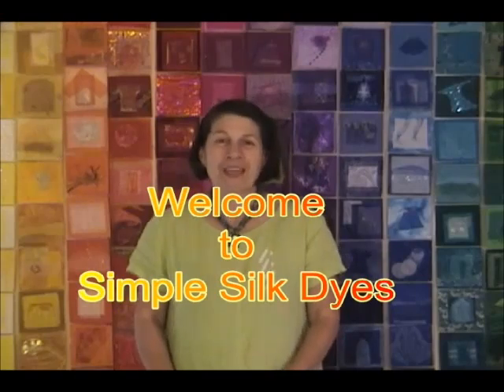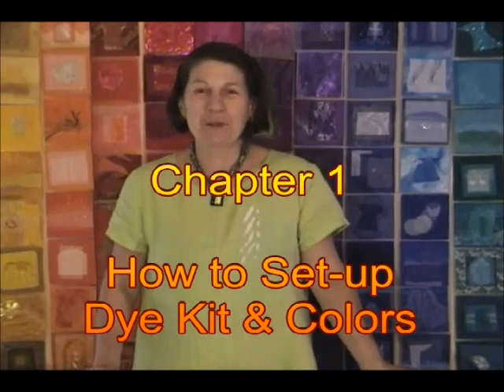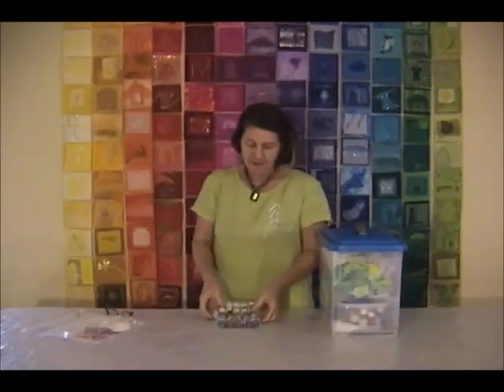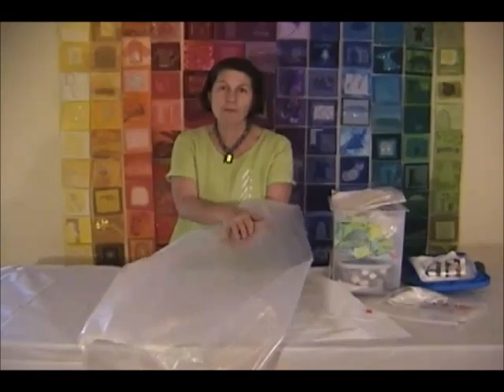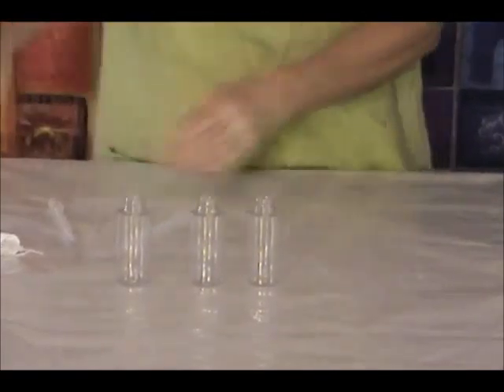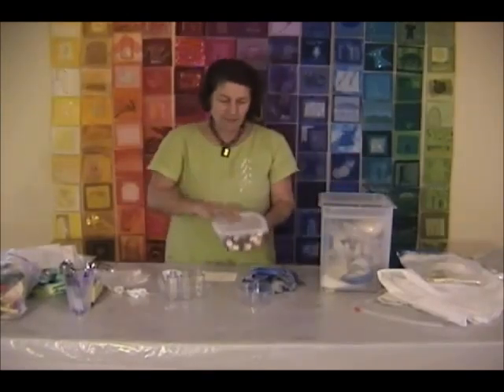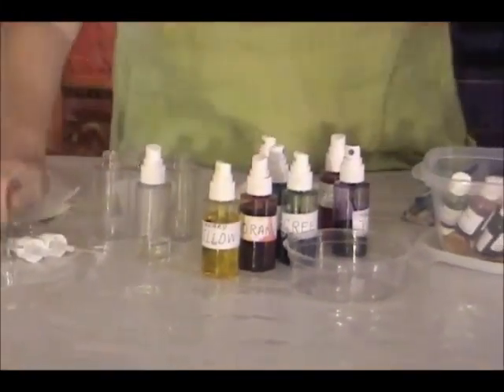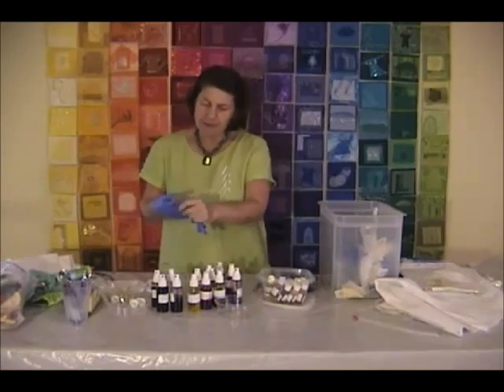Simple Silk Dyes DVD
Simple Silk Dyes is a DVD devoted to the new (for us), easy to use Colorhue dyes. Instant set, no muss, no fuss dyes great for those who want to dye silk and many other natural fibers without any of the usual after-processing. This makes it a perfect dye for beginners, impatient people, and class situations where you don't have a lot of time. These dyes give great pastels and moderate colors, but don't expect the intensity of professional dyes. In this DVD, Marlene Glickman takes you step by step though several techniques for applying this dye. This DVD also provides a wealth very useful color mixing advice. Good for for the beginner and advanced dyer alike.